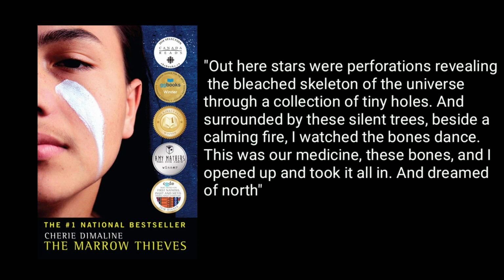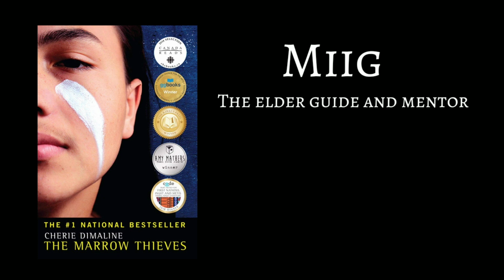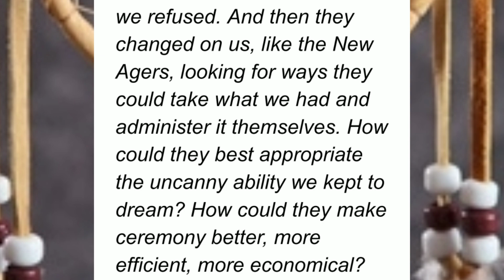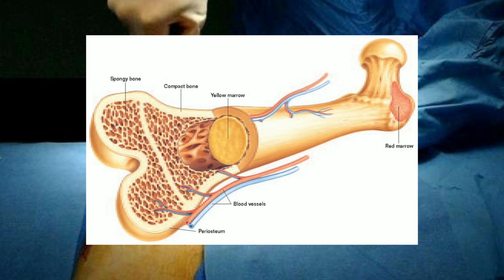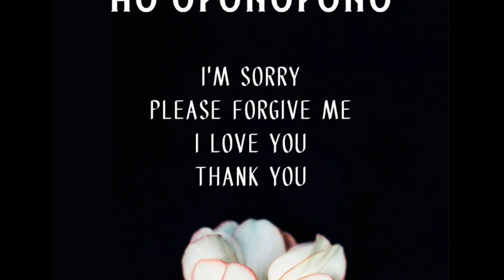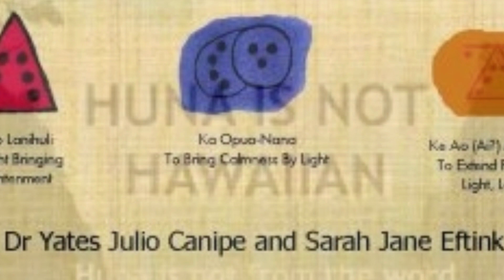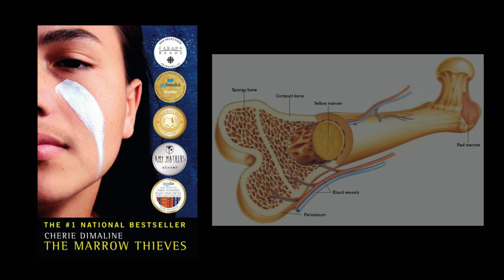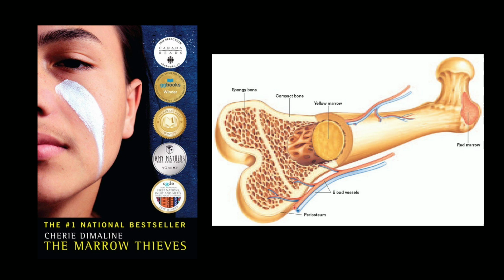The Marrow Thieves - Education Review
A critical literacy look. Done in a hurry, so I'll need to go back and edit things like, you know, pronouncing the author's name right.